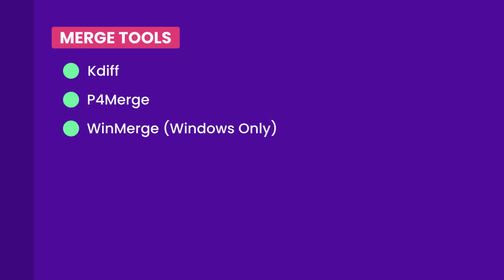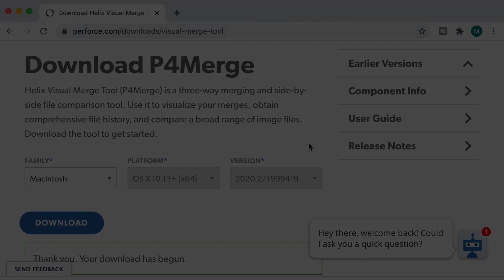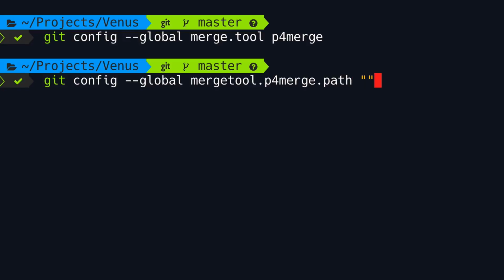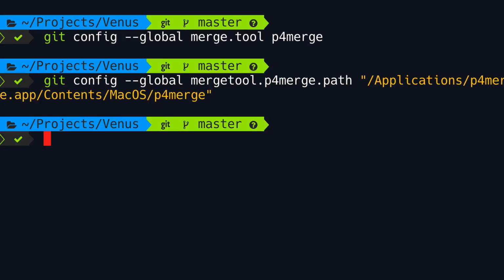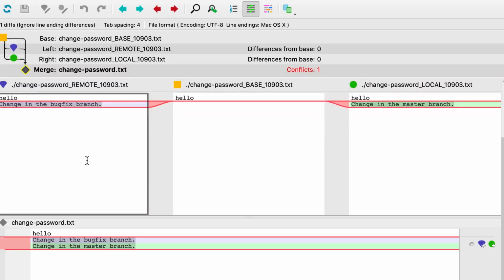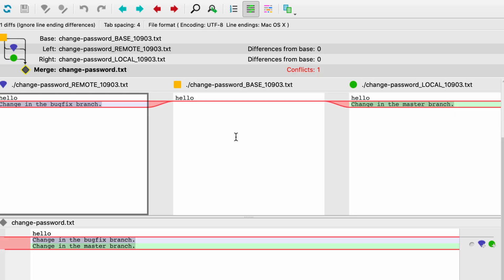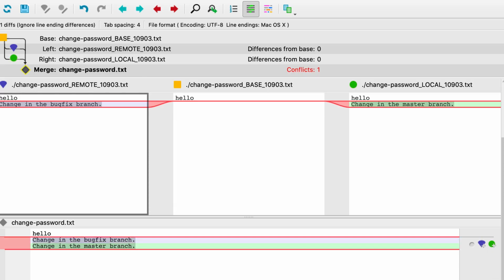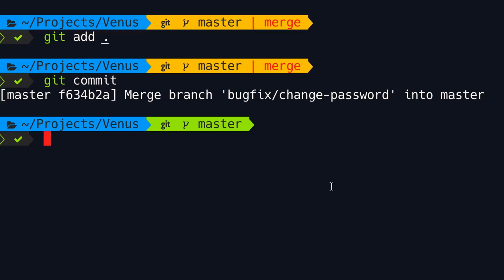57 Graphical Merge Tools